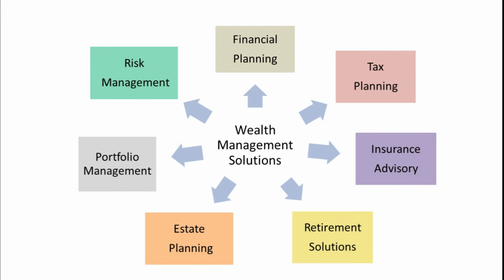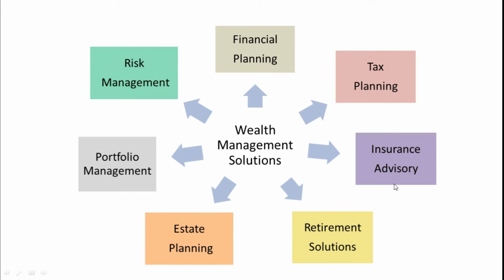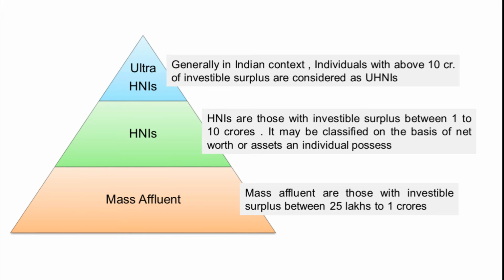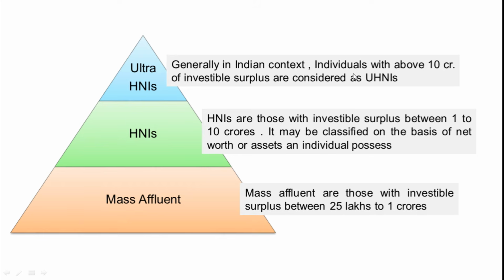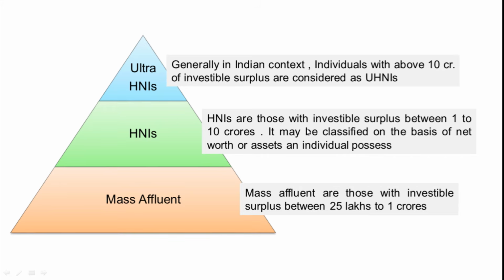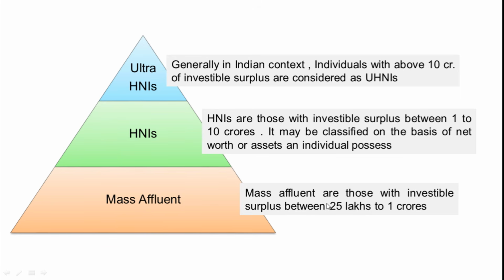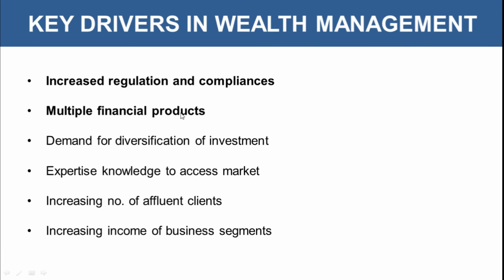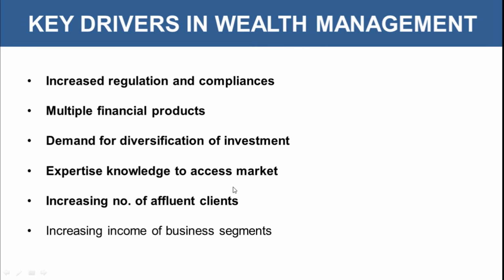Wealth Management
Wealth management is an investment advisory service that combines various financial solutions to affluent clients
A wealth manager is a high level professional who manages the finances of high net worth individuals
It provides a holistic approach in which through a single service one can manage their own as well as family’s current and future needs and goals

Wealth Management Solutions-
1. Portfolio Management
2.Financial Planning
3.Tax Planning
4.Insurance Advisory
5.Estate Planning
6.Retirement Solutions
7.Risk Management

Key Drivers in Wealth Management-

1.Increased regulation and compliances
2.Multiple financial product
3.Demand for diversification of investment
4.Expertise knowledge to access market
5.Increasing no. of affluent clients
6.Increasing income of business segments